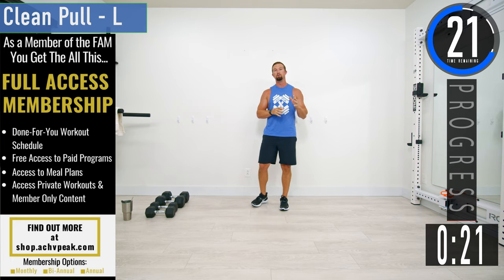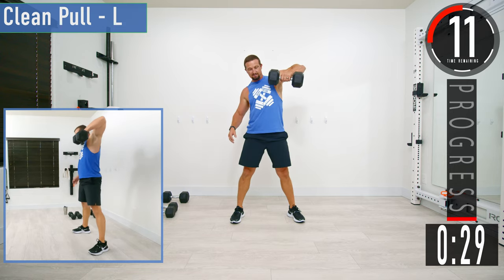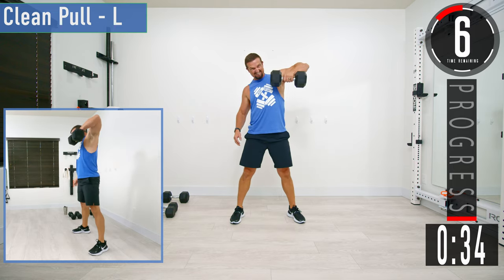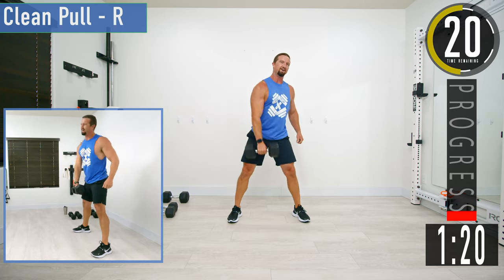20 Minute Dumbbell Back Workout [No Repeat] - Great For Beginners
This is a great dumbbell back workout to help you target all of the muscles in the back. The best part of this dumbbell back workout is that it offers a variety of movements as well. 20 exercises are performed without repeating any dumbbell exercise. Best of all we provide a few dumbbell exercises to help get your heart rate up and increase fat burning!

DUMBBELL BACK WORKOUT OVERVIEW
 1. 20 Exercises ( No Repeats)
 2. 1 Set of Each Exercise
 3. 40 Sec On // 20 Sec Off // No Extended Breaks
 4. Duration: 19:40

DUMBBELL BACK WORKOUT EXERCISES:
 1. Dumbbell Clean Pulls - L
 2. Dumbbell Clean Pulls - R
 3. Bent Over Rows - L
 4. Bent Over Rows - R
 5. Dumbbell Shrugs
 6. Shrug high Pulls
 7. Dumbbell Shrug Hops
 8. Reverse Grip Rows - L
 9. Reverse Grip Rows - R
 10. Side Lat Pull-Overs - L
 11. Side Lat Pull-Overs - R
 12. DB Swings - L
 13. DB Swing - R
 14. Scapular Rows
 15. High Rows
 16. Dead Rows
 17. Pull-Overs
 18. W Raise
 19. DB Man Makers
 20. Good Mornings